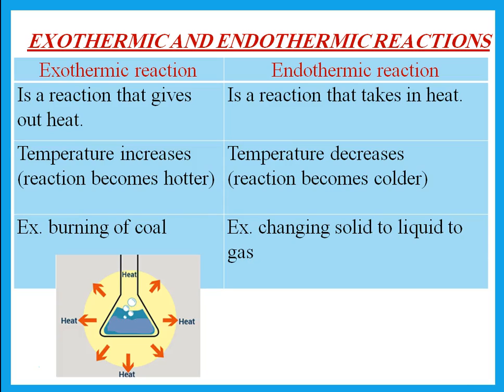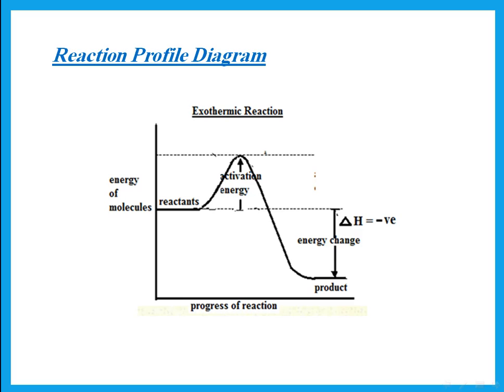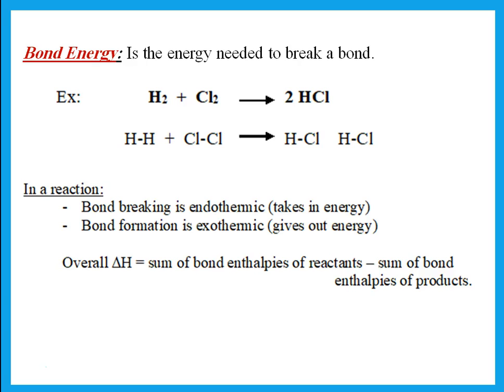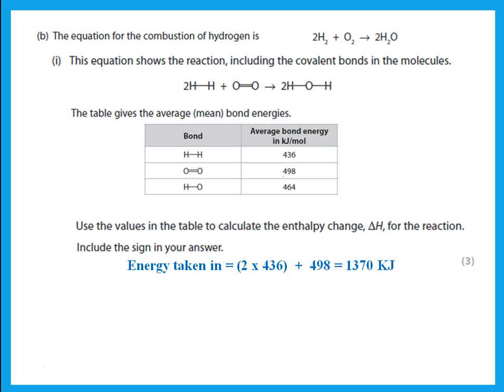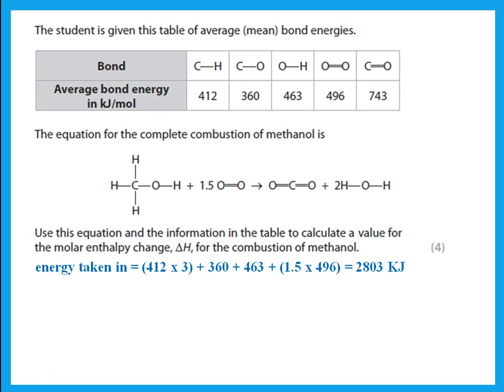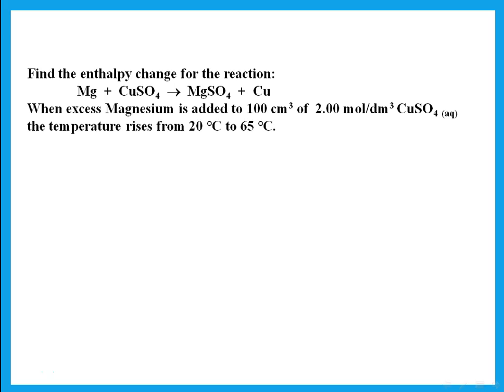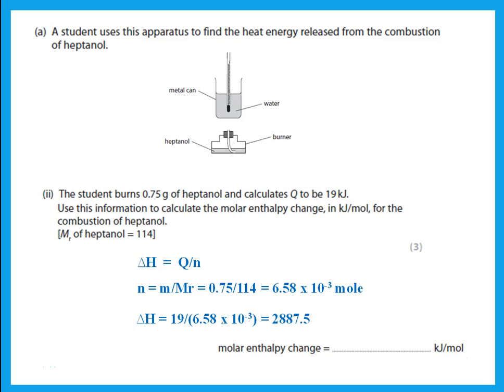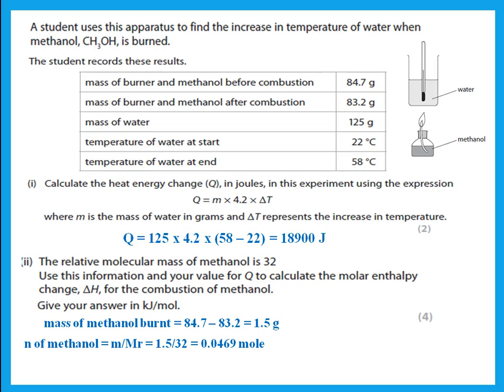IGCSE Chemistry Edexcel - Energetics: Exothermic and Endothermic reactions - Dr Hanaa Assil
Exothermic & Endothermic reactions and calculations of Enthalpy change